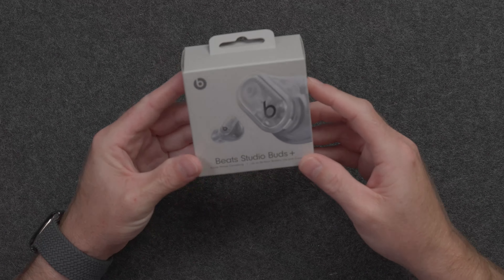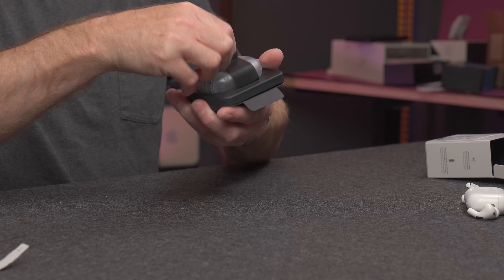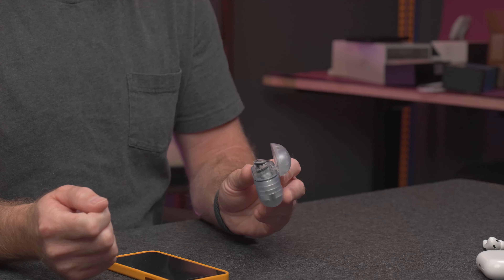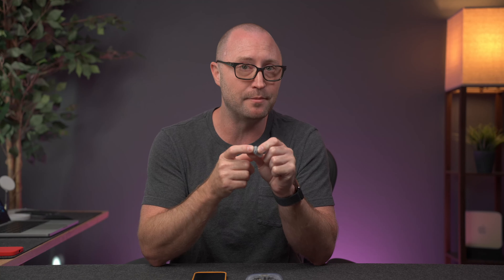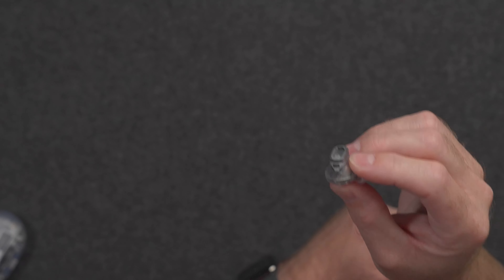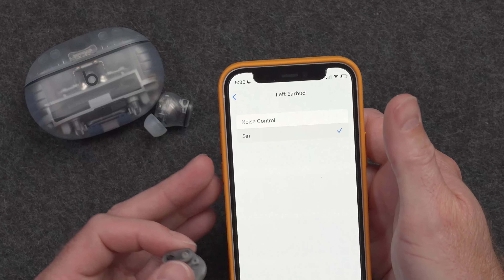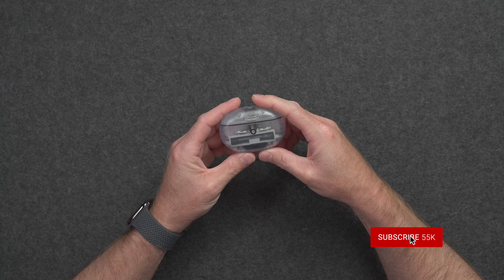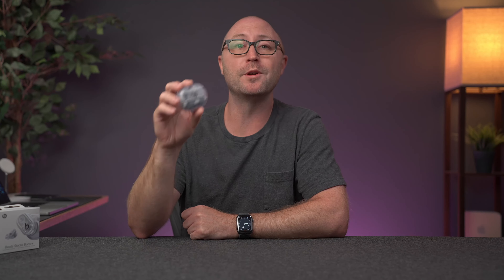Beats Studio Buds + : A Clear Winner?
Unboxing and review of the Beats Studio Buds Plus after using only AirPods for years! Are they AirPods Pro replacements? Transparent, of course.

0:00 overview
1:16 unboxing
2:11 pairing with iPhone
2:42 design and fit
4:24 audio tests
5:33 sync and auto switching
5:57 configuration settings
7:44 issues
9:00 something special coming